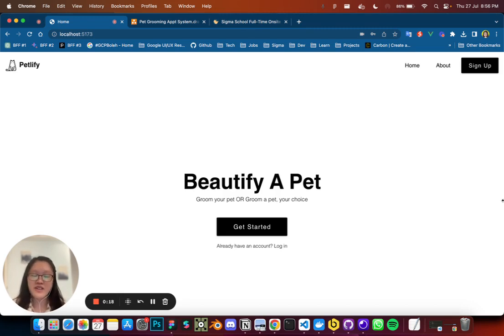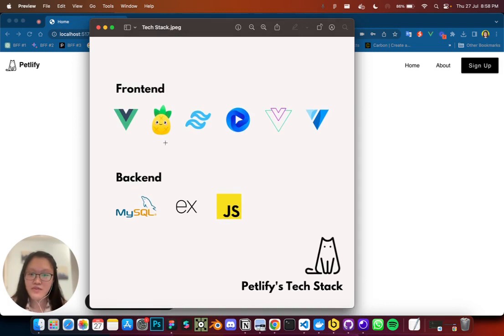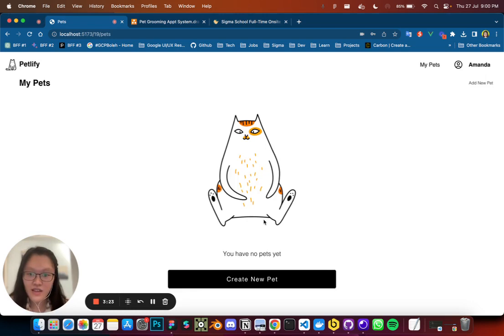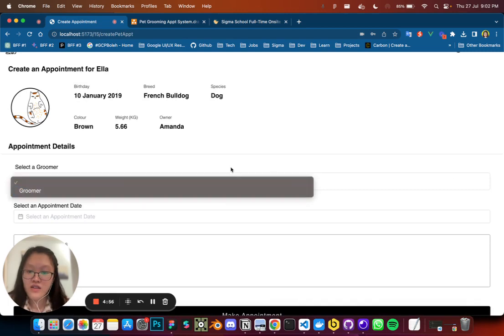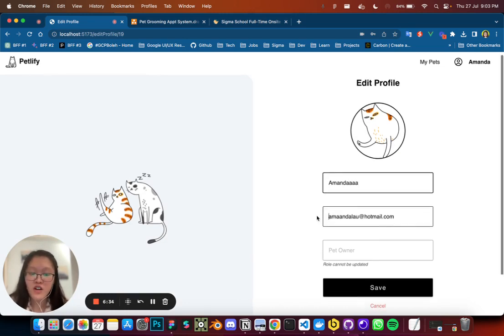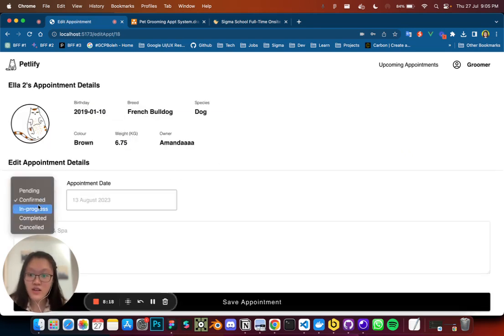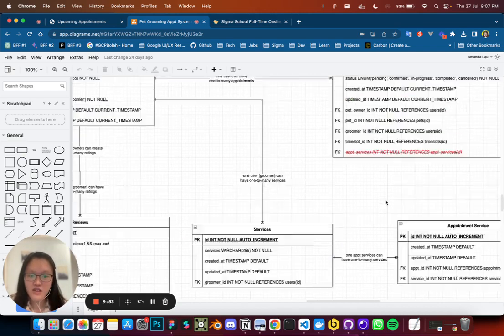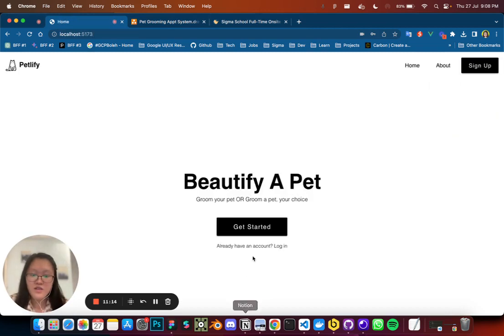Pet Groomers by Amanda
[Add timestamp]